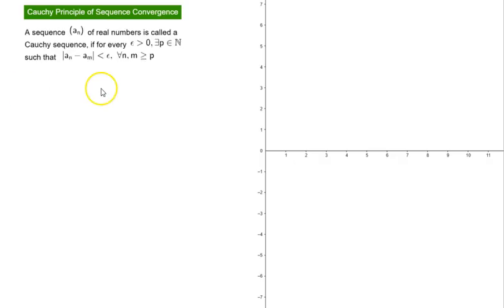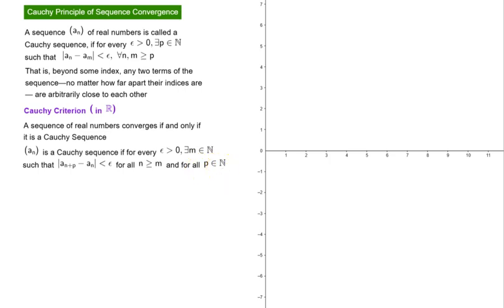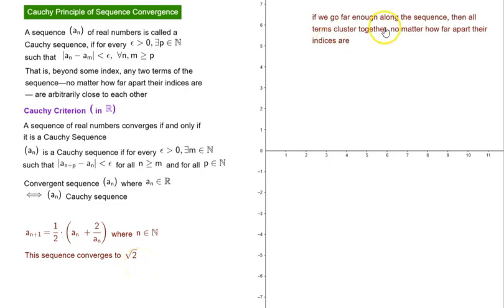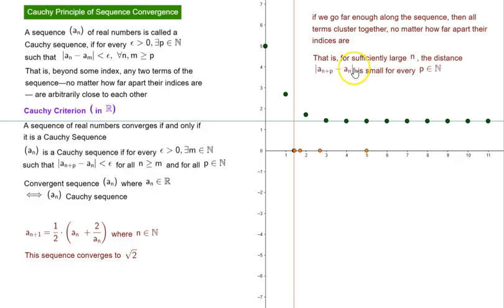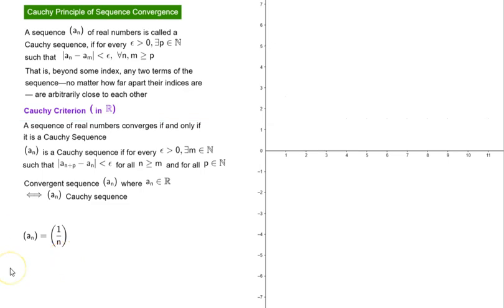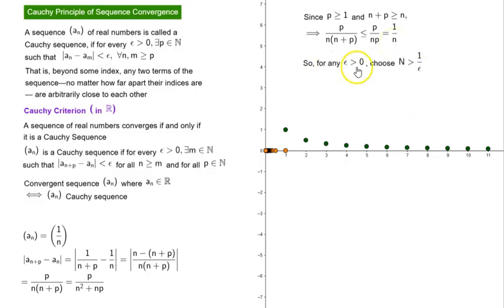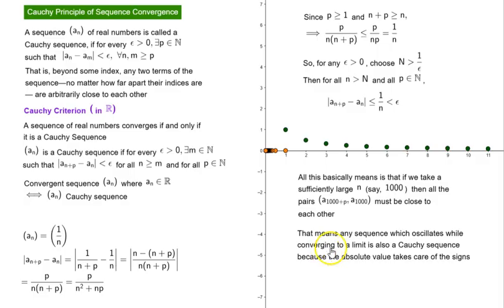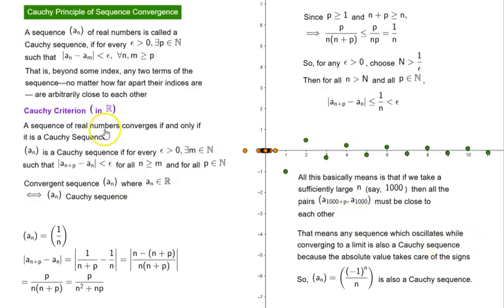022 - Couchy Principle of Sequence Convergence